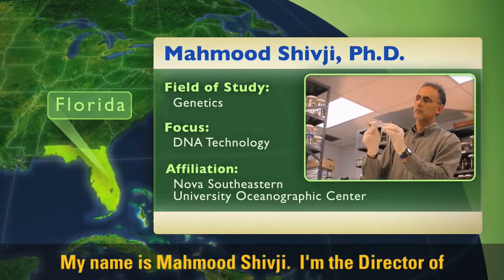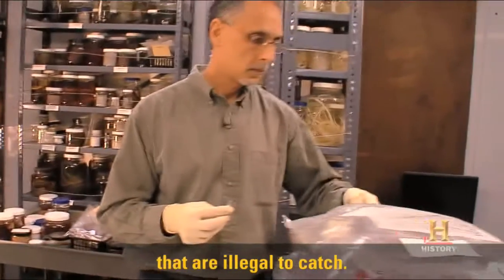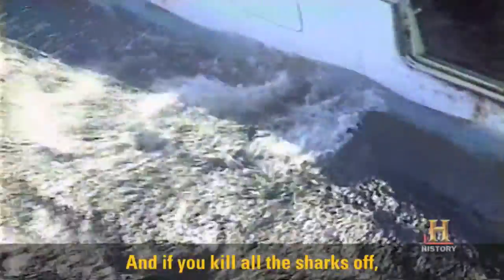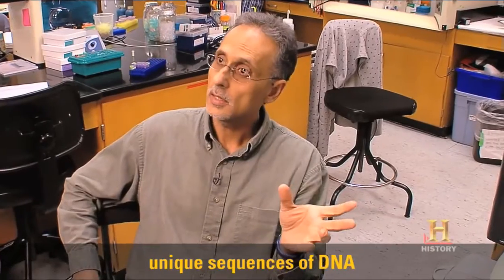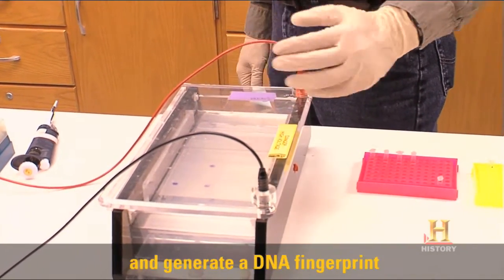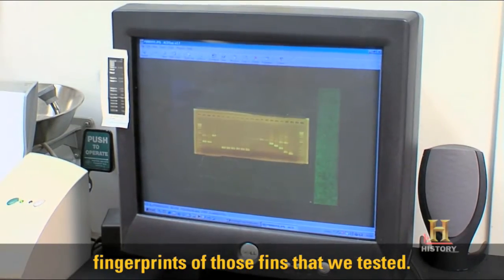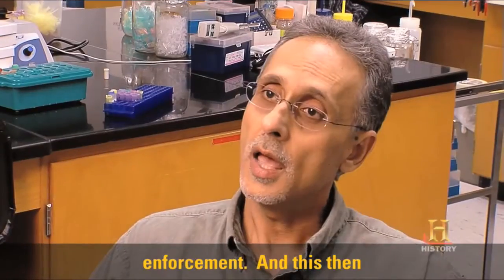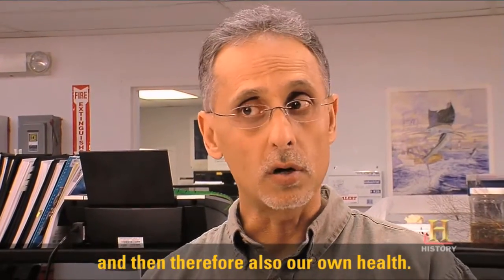Shark Finning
What we have here are fins from over 400 sharks that were confiscated by NOAA's Office for Law Enforcement agents from a commercial fish dealer. And what they've done is they've asked us to see if we can identify these fins using our DNA techniques, because they want to know whether some of these fins come from species that are illegal to catch.

These are the large fins that are used for steering primarily by the shark. They're used to make a delicacy that's known as shark fin soup. These fins are typically exported to Hong Kong and sometimes to mainland China. The demand for shark fin is so high, sharks have been overfished worldwide.

In fact, some of our studies have shown that up to 73 million sharks a year are being killed, just to supply the demands of the shark fin trade. And if you kill all the sharks off, then the entire ocean ecosystem suffers.

We take this tiny piece of fin and extract it's DNA. What I need to do is put this DNA into this machine here. It's called a Thermal Cycler. This machine will allow me to make over a million copies of the DNA, which will then make it easy for me visualize a DNA fingerprint. The DNA fingerprint simply represents unique sequences of DNA for every individual shark species.

So what we have here, is the DNA that's been copied. And now, to visualize this DNA, I'm going to have to add a dye to this, so that the dye can be easily seen by the eye. And then apply an electric current, and the DNA is now actually going to move towards the red pole and generate a DNA fingerprint that will be easily visualized, so then I can identify what shark the fin came from.

You know what's really cool about this is that we've discovered a technique here, that is actually being used in practical applications in law enforcement. We've developed these forensic markers to identify 30 shark species that are found in fin trade.

So these bright bands represent the DNA fingerprints of those fins that we tested. But now, here is the key. The band you see over here is actually from a dusky shark. And dusky sharks are protected, and therefore illegal to catch.

The next step is that I will write an affidavit for the NOAA's Office for Law Enforcement, and the lawyers will actually build a case against the individual from whom they confiscated those fins. And so we are providing the teeth to law enforcement. And this then acts as a deterrent for people from catching illegal species.

Someone might ask, What's the point of conserving sharks?
Sharks are what we call top-level predators in the oceans. They are a major player in maintaining the health of the entire marine ecosystem. If the shark populations are really decimated and they're unable to recover, that can affect the health of our entire ocean ecosystems, and then therefore also our own health.

Credit:
NOAA.gov.